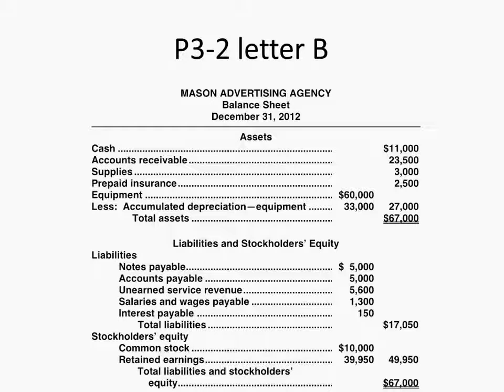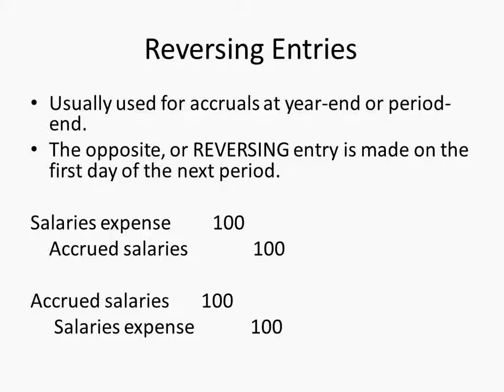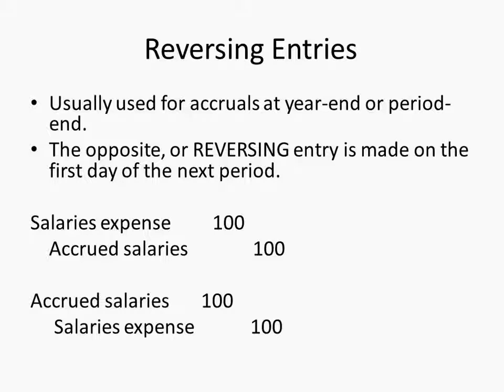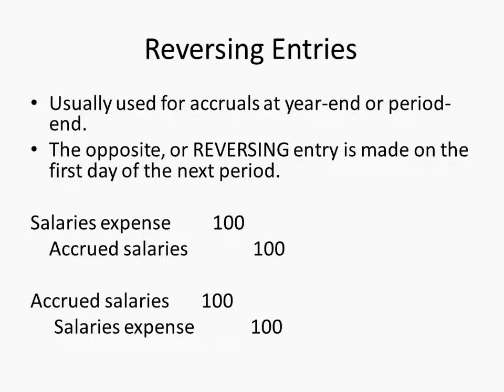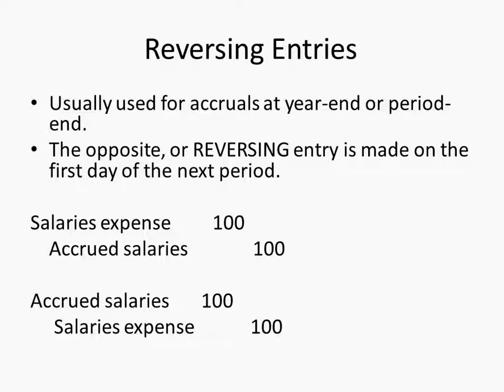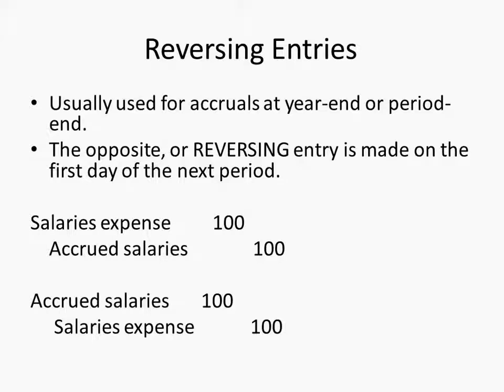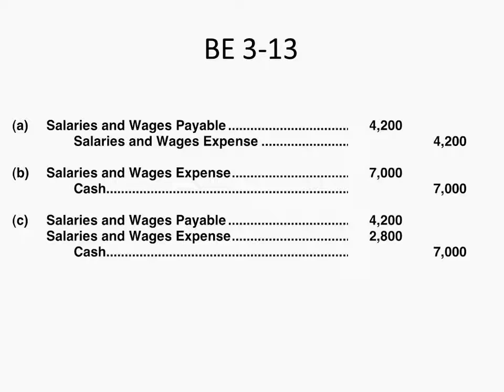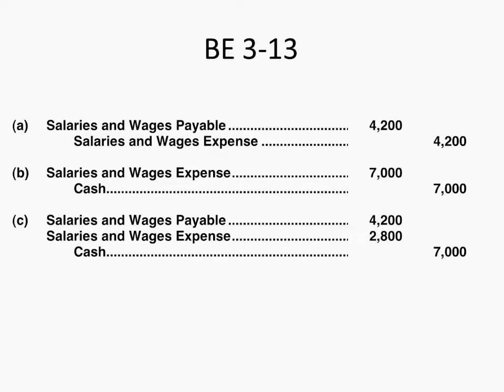Reversing Entries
Revering Entries

Course Summary

Advanced application of accounting principles to the accounting and reporting of asset, liability, and equity accounts and financial statements. Includes coverage of professional pronouncements related to proper reporting and disclosure of financial information. The conceptual framework of accounting, current and noncurrent assets and liabilities, stockholders' equity, leases, pensions, earnings per share, deferred taxes, and stock options are included.

00:00:03 P3-2 letter B
00:00:09 Reversing Entries
00:04:35 BE 3-13